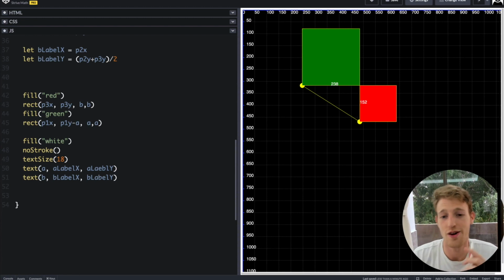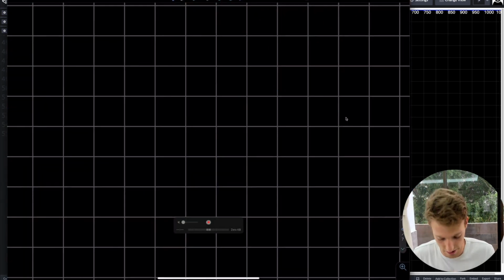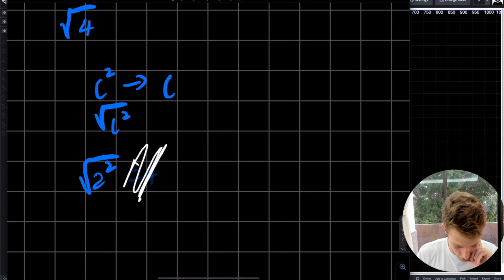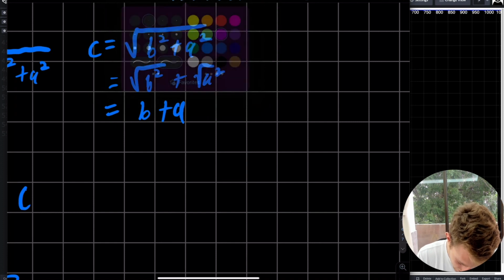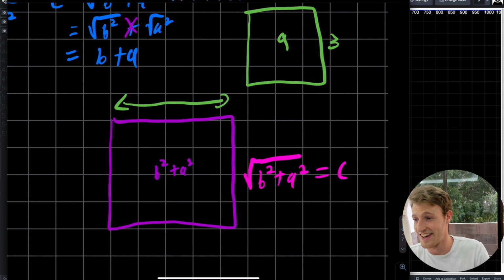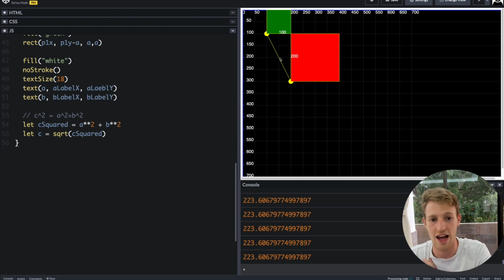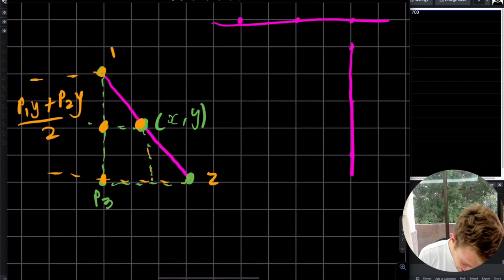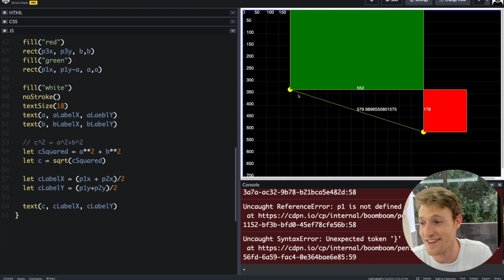Learn To Code The Pythagoras Theorem (Part 5: Solving for distance!)